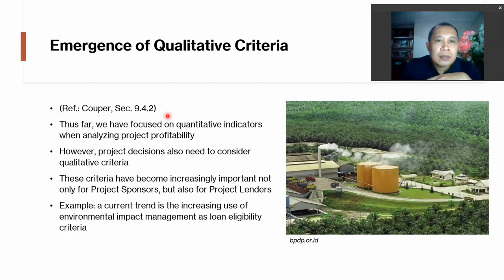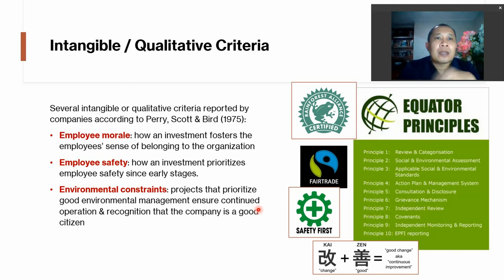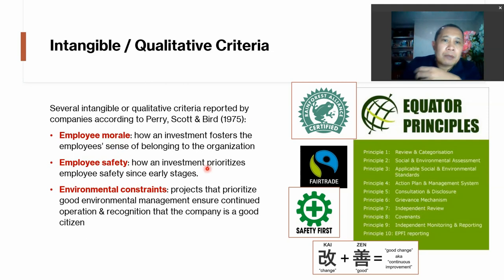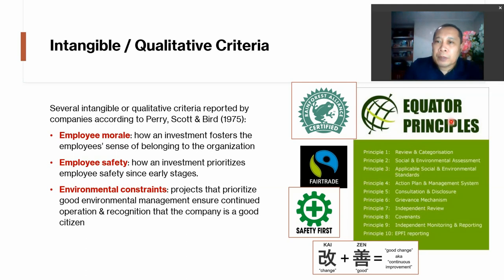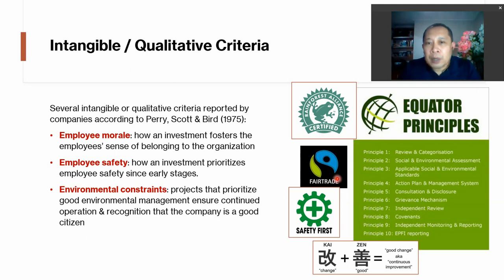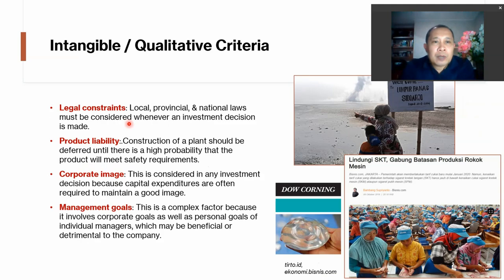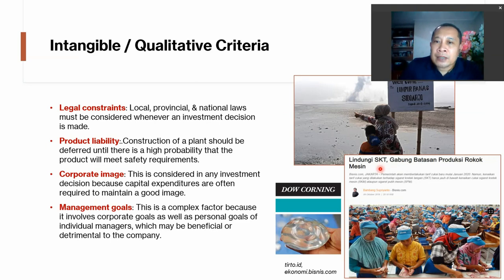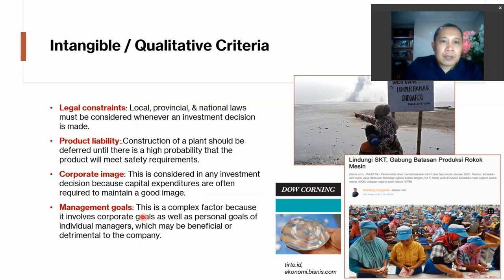TK4202 Segment 8.5 Engineering Economic Analysis IV: Qualitative Criteria